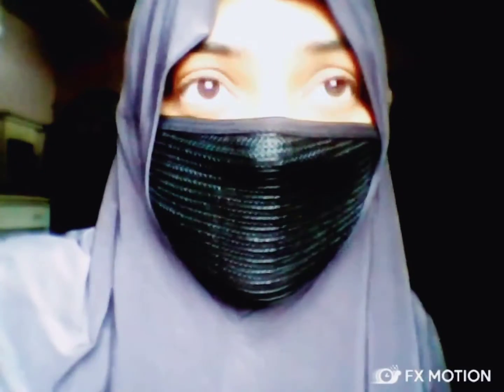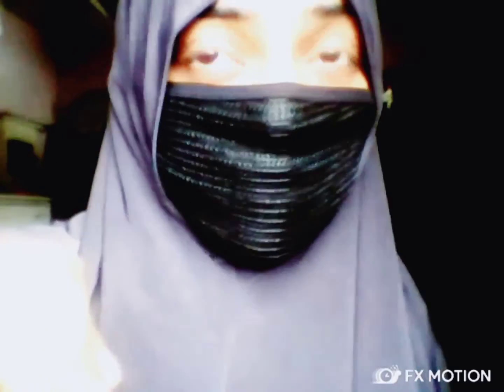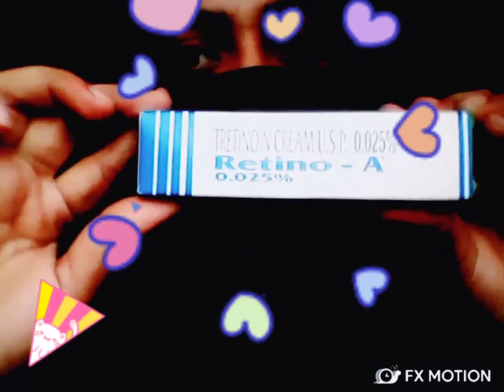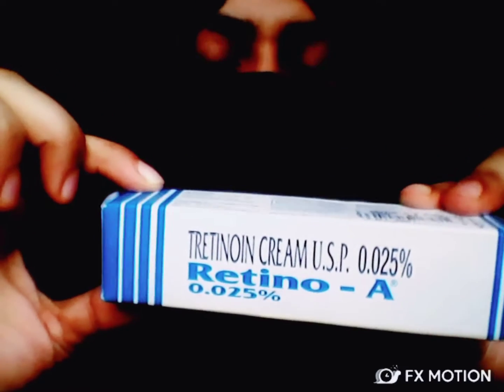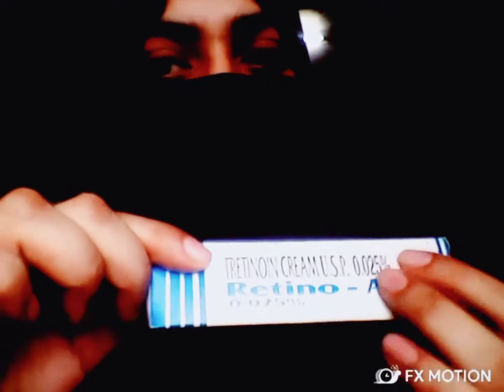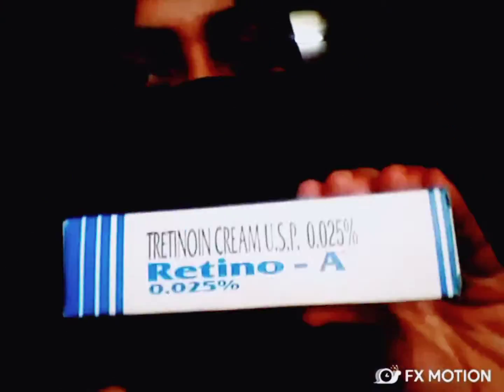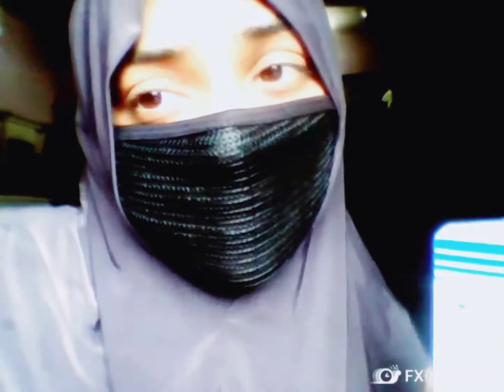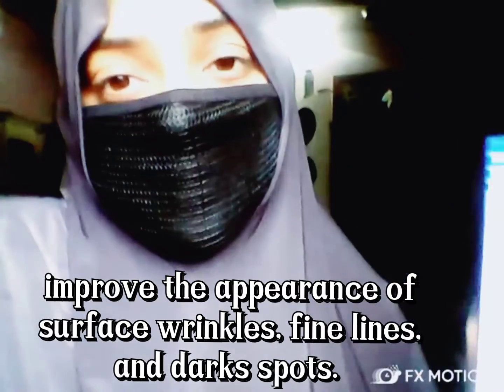I have been Using this cream for 1 month and look what it did to my skin!